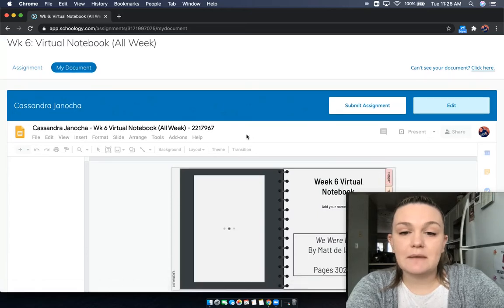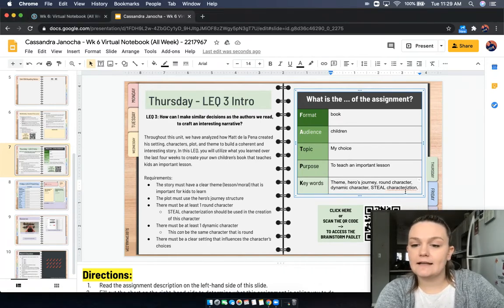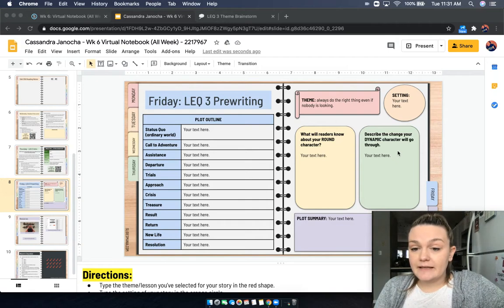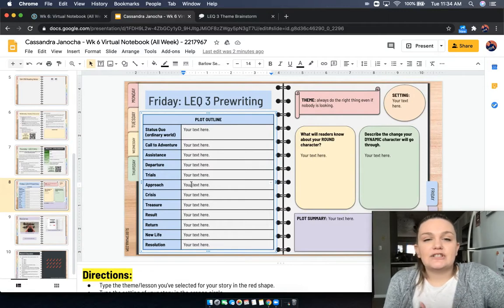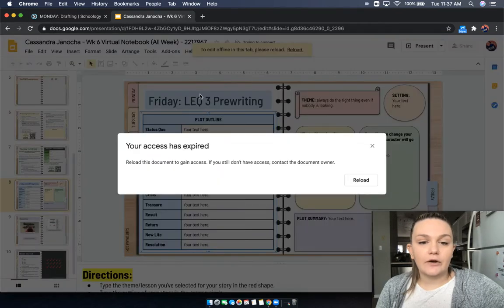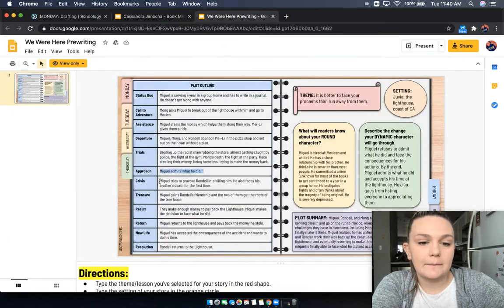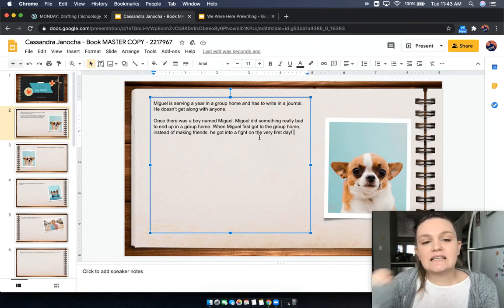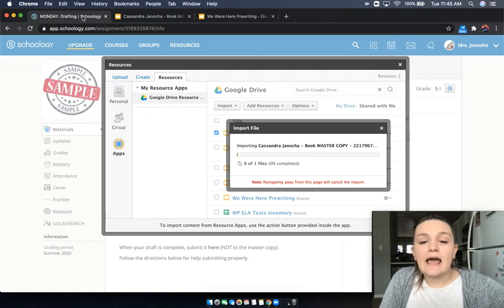LEQ 3: Prewriting and Drafting